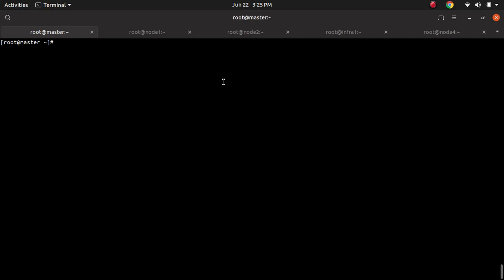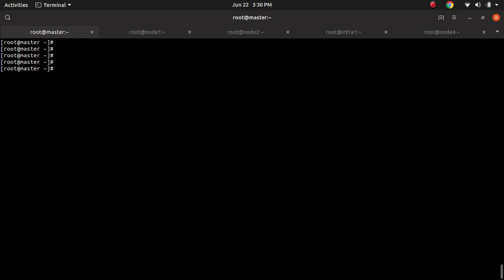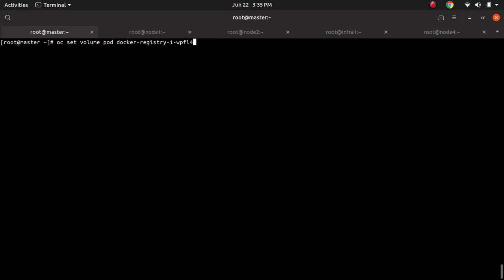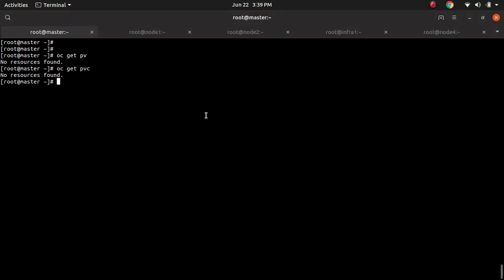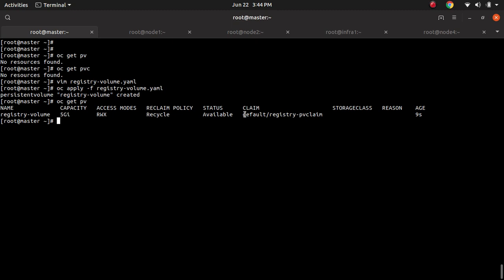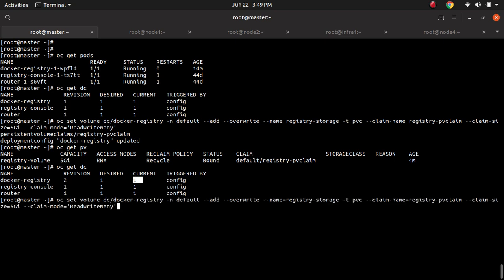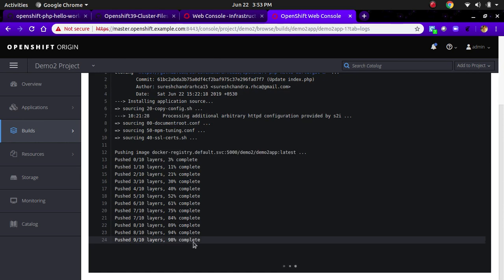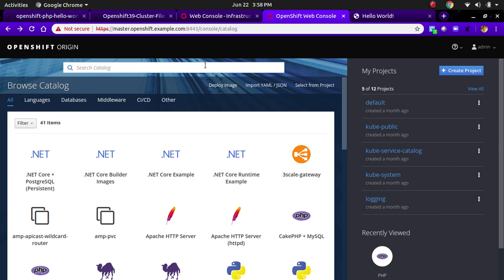9 Configure Persistent Storage for Openshift Internal Registry